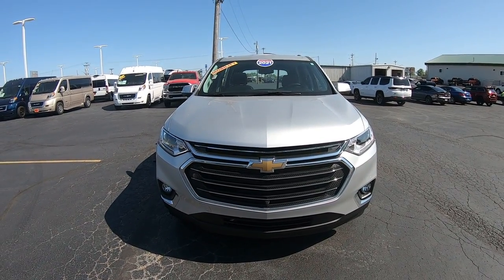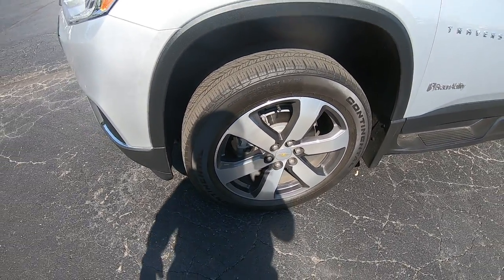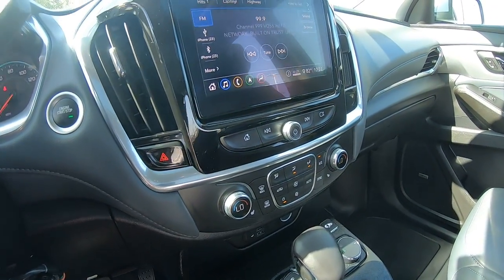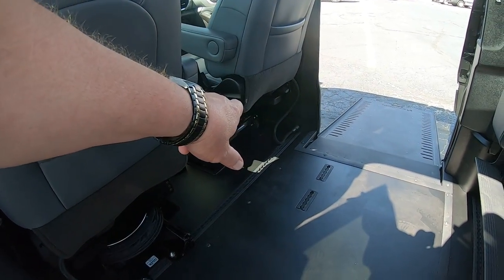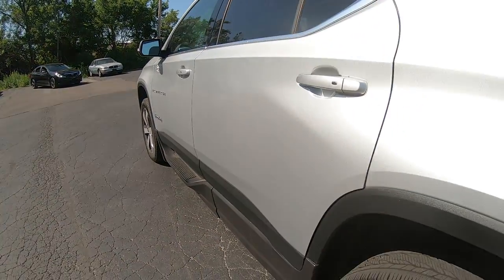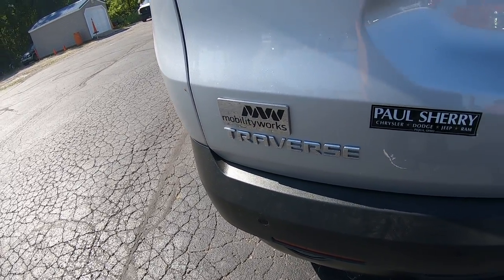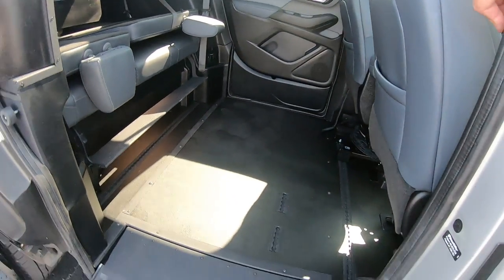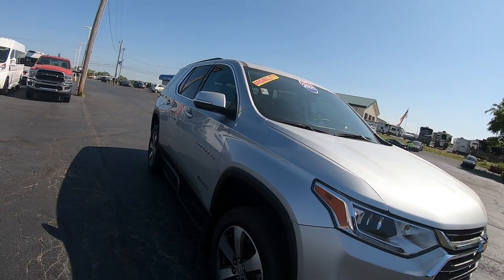The Ultimate Wheelchair-Friendly SUV? BraunAbility Chevrolet Traverse | Sherry Review